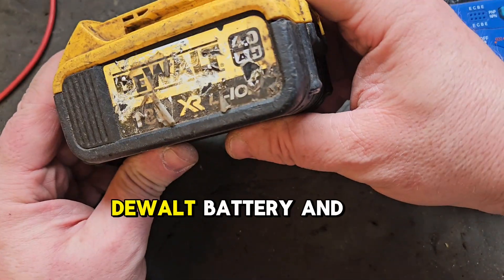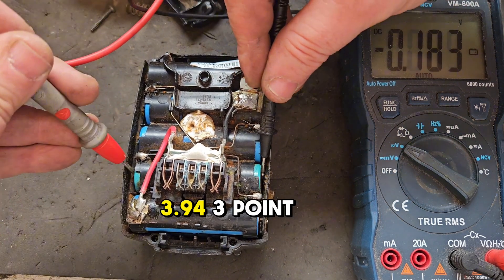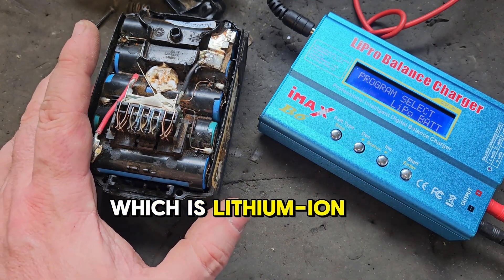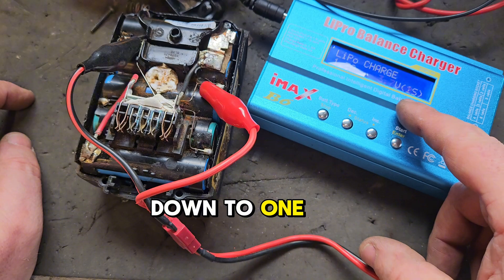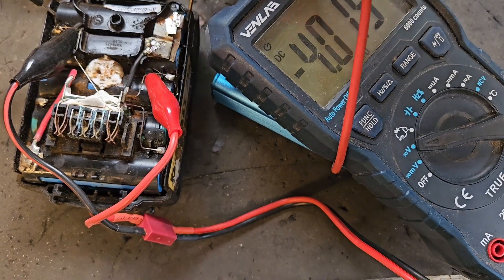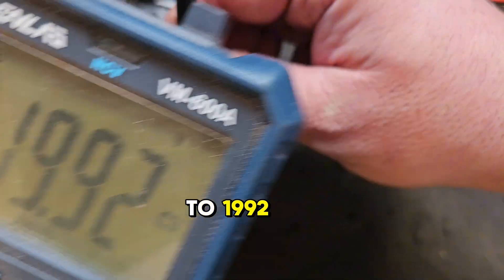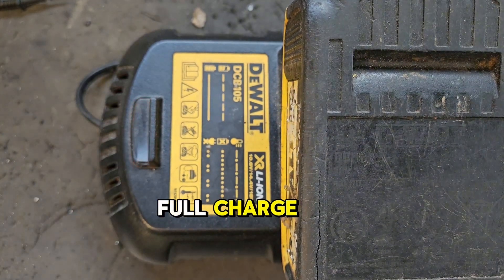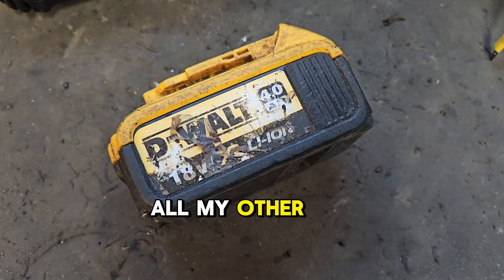Revive Dead Dewalt Battery!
In this video, I will demonstrate how to use the iMax B6 LiPro Balance Charger to recover your battery packs.

To buy your very own charger

Whether you're dealing with lithium-ion, NiMH, or other battery types, this charger can help restore your batteries to optimal performance. Follow along as I walk you through the step-by-step process of diagnosing and recharging your battery packs using the iMax B6. This tutorial is perfect for DIY enthusiasts and those looking to extend the life of their batteries.
BatteryRecovery